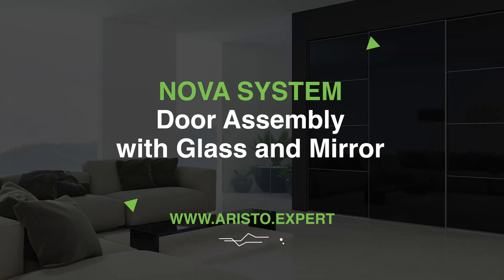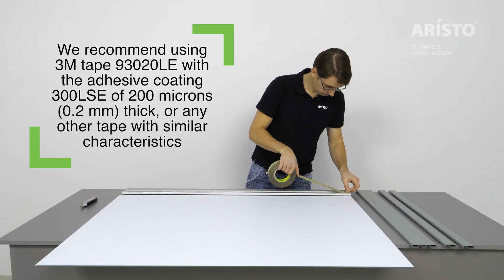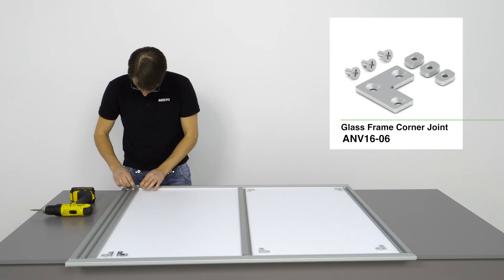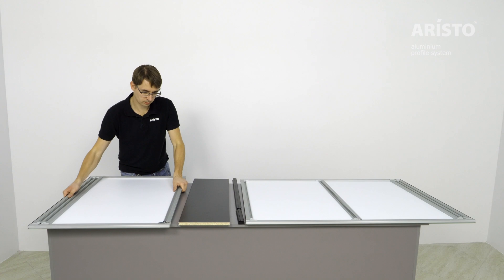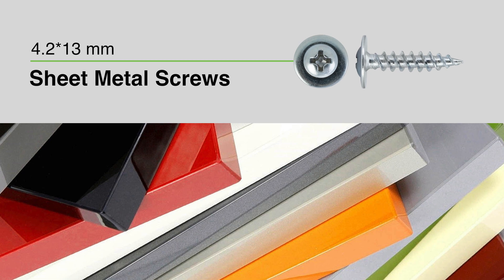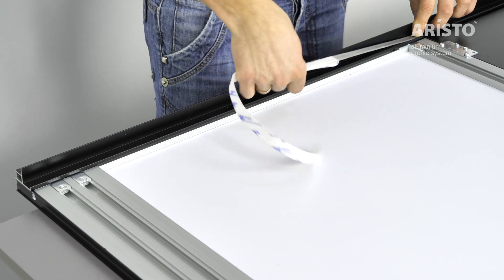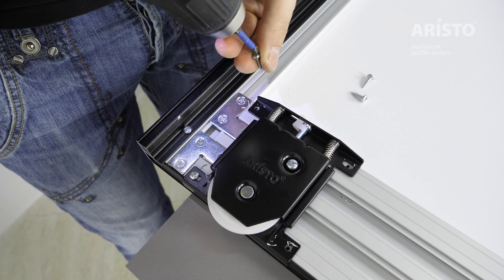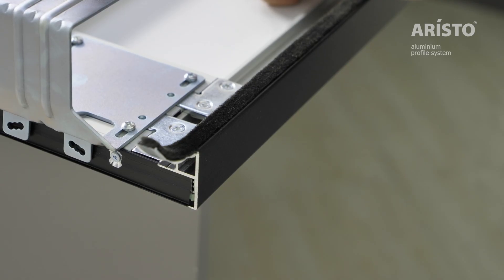NOVA system: Door assembly with glass and mirror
Educational video about NOVA system from ARISTO on how to assemble doors with glass and mirror.

In the beginning, prepare all the panels and profiles of the required sizes for the door using the calculation table. Additional information about NOVA system can be found in ARISTO product catalogue on the

NOVA is a system of ultra-slim and discreet profiles with a visible front of only 5 mm width which fits any decoration. The unique brackets allow you to hide the top track and give the whole system a clear and finished look. The design and craftsmanship of the rollers ensure smooth and quiet
movements.

ARISTO designed the profiles for the most popular thickness of panels – 16 and 18 mm – and offers a wide range of colours and finishes for almost infinite design options.